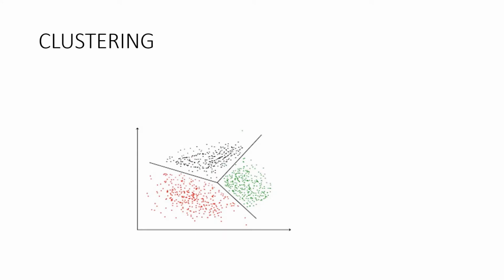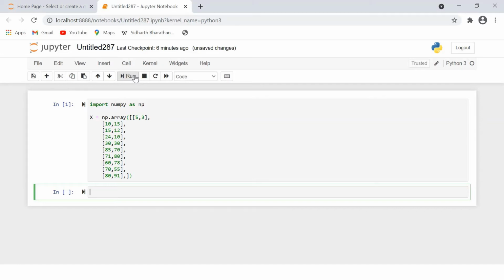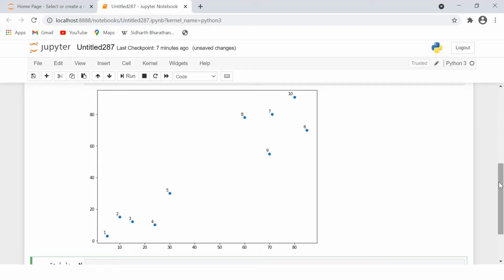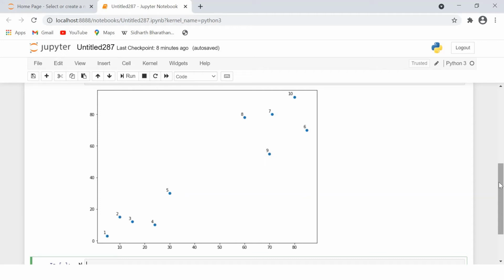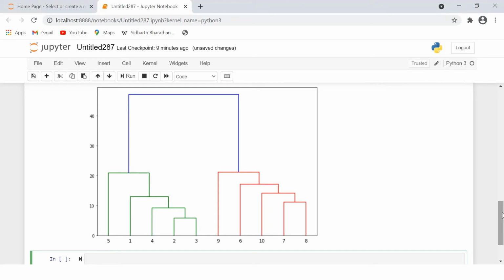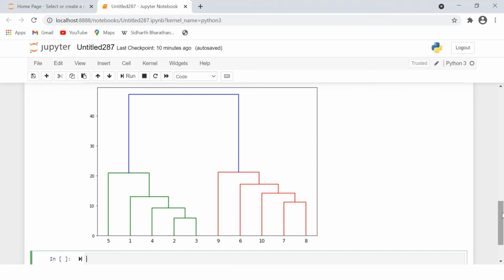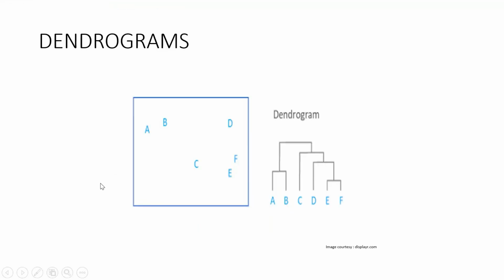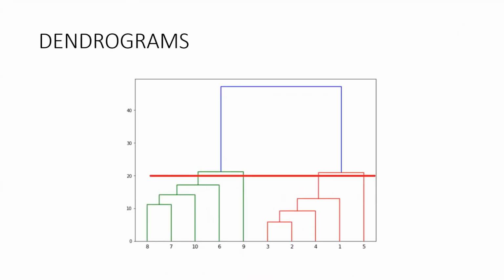Dendrograms | Hierarchical Clustering | Agglomerative and Divisive | Unsupervised | Data Mining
A dendrogram is a diagram that shows the hierarchical relationship between objects. It is most commonly created as an output from hierarchical clustering. The main use of a dendrogram is to work out the best way to allocate objects to clusters.